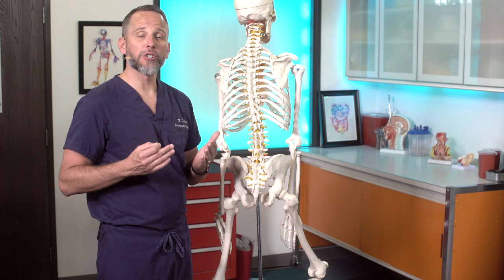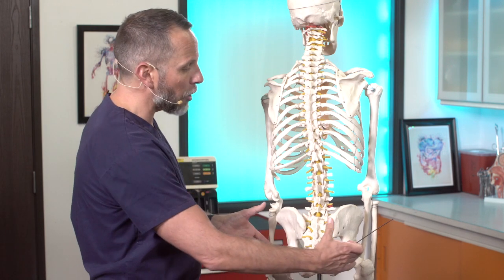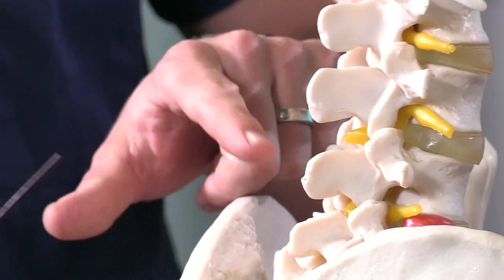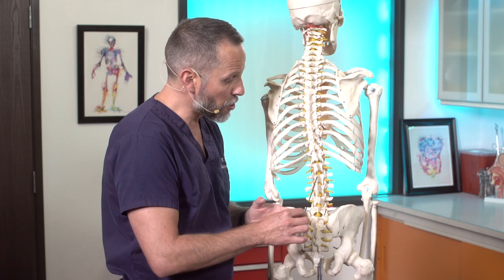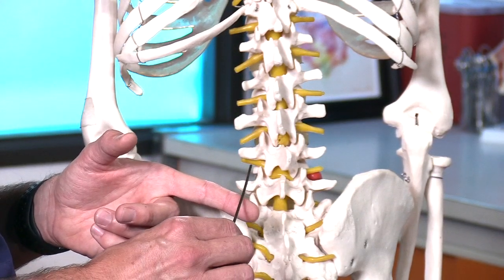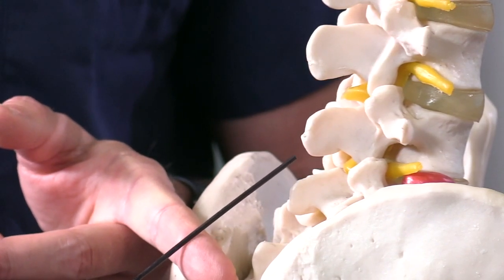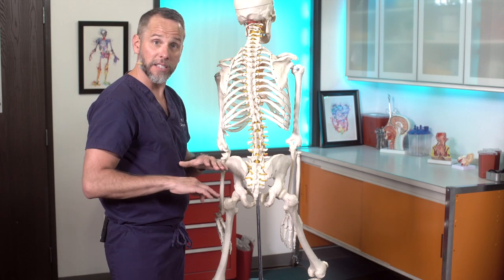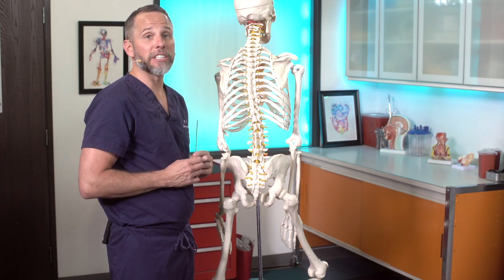Lumbar Puncture Anatomy | Adult EM Bootcamp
Are you familiar with the basic anatomy when it comes to a lumbar puncture procedure? Do you know the space you are trying to reach with your needle or what might get in the way? Learn more from Dr. Matt DeClerck with Adult EM Bootcamp